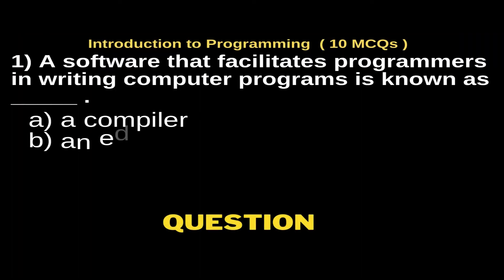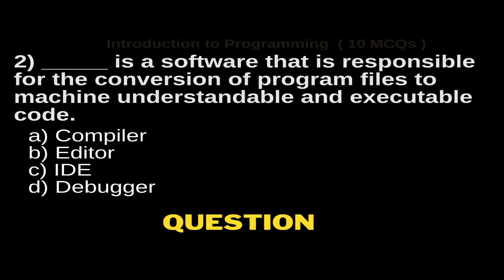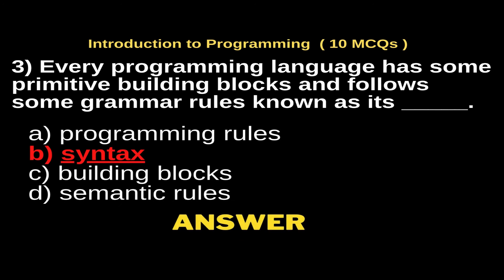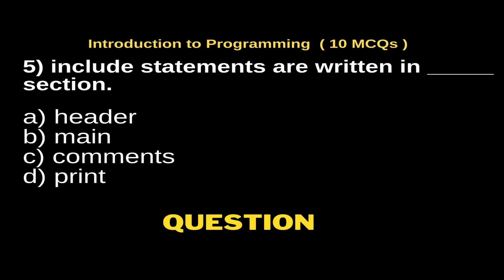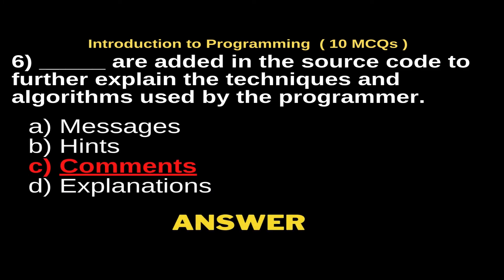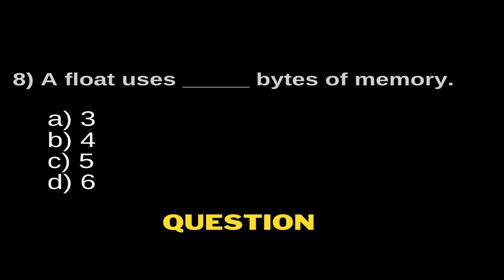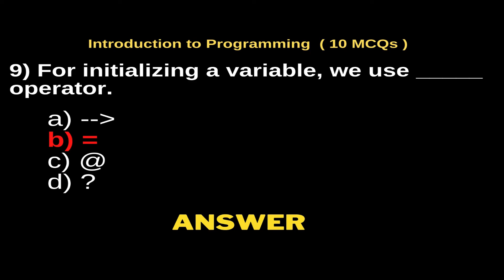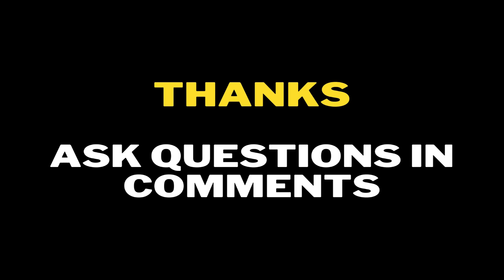10th Class Computer Science New Book Chapter 1 MCQs || Introduction to Programming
In this Video We'll Solve the Multiple Choice Question from Chapter 1 ( Introduction to Programming ), 10th Class Computer Science new book, Punjab Text book board Lahore. this video contains following Questions.

1) A software that facilitates programmers in writing computer programs is known as _____ .
2) _____ is a software that is responsible for the conversion of program files to machine understandable and executable code.
3) Every programming language has some primitive building blocks and follows some grammar rules known as its _____.
4) A list of words that are predefined and must not be used by the programmer to name his own variables are known as _____.
5) include statements are written in _____ section.
6) _____ are added in the source code to further explain the techniques and algorithms used by the programmer.
7) _____ are the values that do not change during the whole execution of program.
8) A float uses _____ bytes of memory.
9) For initializing a variable, we use _____ operator.
10) _____ can be thought of as a container to store constants.

10th Class Computer Science New Book Chapter 1 MCQs || Introduction to Programming
computer class 10th mcqs
Computer science 10th class mcqs
Computer science class 10th mcqs
10th computer mcqs
class 10th computer chapter 1 mcqs
10th class computer science new book 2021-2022
10th new book computer
computer science book
new course
new syllabus
Bahawalpur Board
D.G.Khan Board
Faisalabad Board
Gujranwala Board
Lahore Board
Multan Board
Rawalpindi Board
Sargodha Board